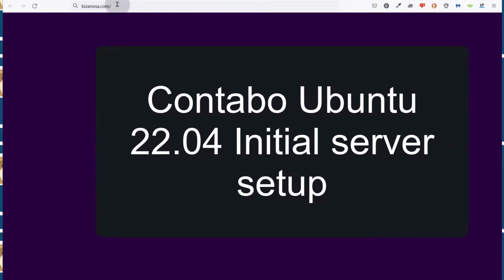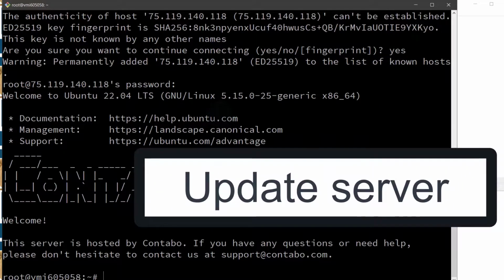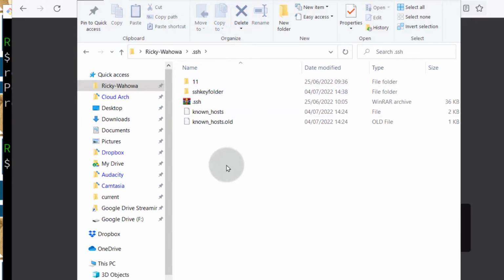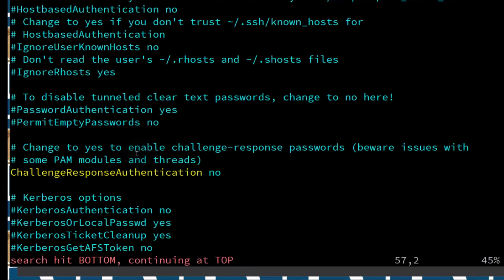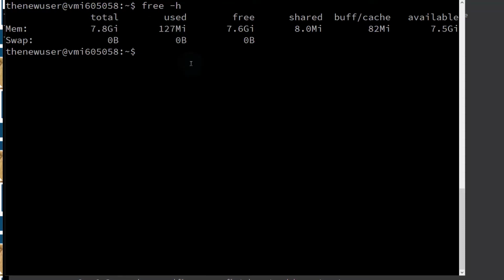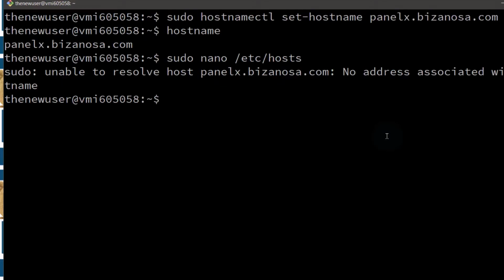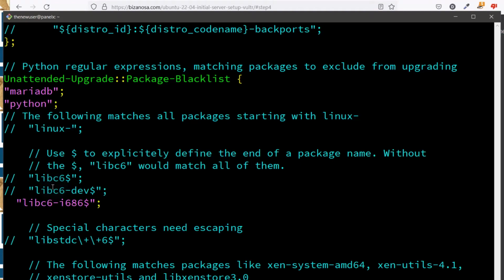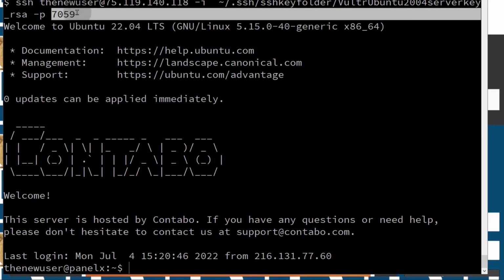Contabo VPS Setup Ubuntu 22 04 Server - Full Ubuntu 22 04 Initial server setup video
UBUNTU SERVER SETUP TIMELINE :
Welcome and intro: 00:00
Reinstall Contabo VPS : 1:41
Deploy a Contabo VPS : 3:15
Connect to VPS via SSH : 7:07
Update Ubuntu Server : 10:20
Disable root user SSH login : 14:44
Setting up SSH Key Authentication : 17:58
Ssh-copy-id error fix : 25:48
Log in using SSH Key : 27:45
Disable Password Authentication : 29:28

Firewall setup : 32:13
Change SSH Port : 36:35
Create a swap file : 40:09
Change server Hostname : 46:49
Set Server Timezone : 54:13
Set up Automatic Updates :  55:18
Run HestiaCP (Optional) : 1:06:01